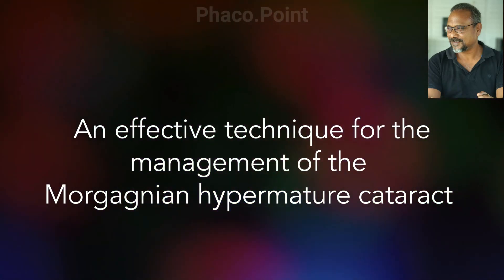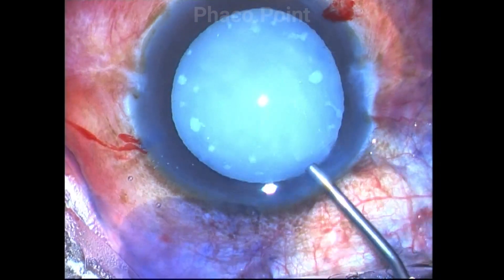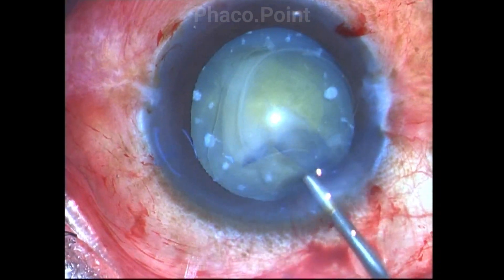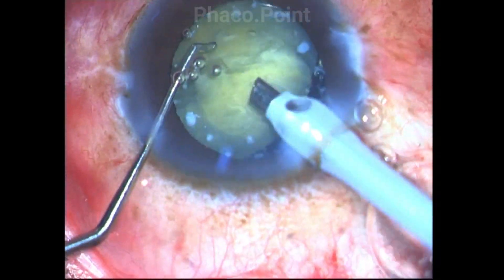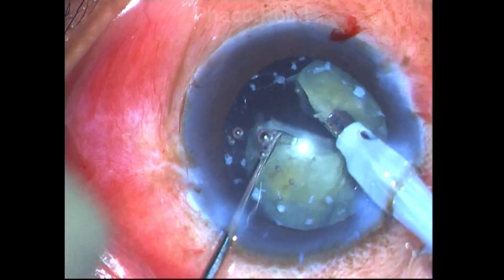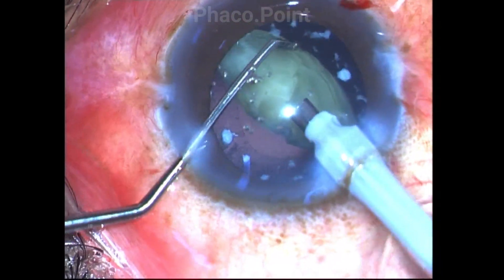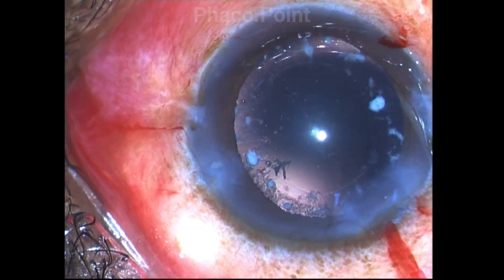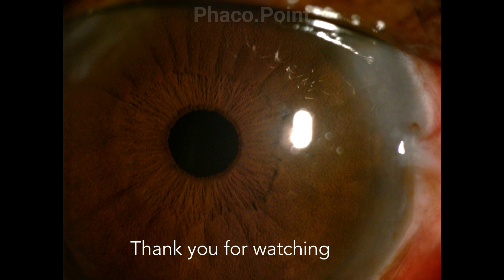A most effective technique to manage a Morgagnian hypermature cataract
The morgagnian cataracts are challenging because of the fibrotic anterior capsule liquified cortex and a mobile hard leathery and small amorphous nucleus. Phacoemulsification of this nucleus is difficult by either the stop and chop or the direct chop technique. We recommend a very effective technique to manage these hard cataracts